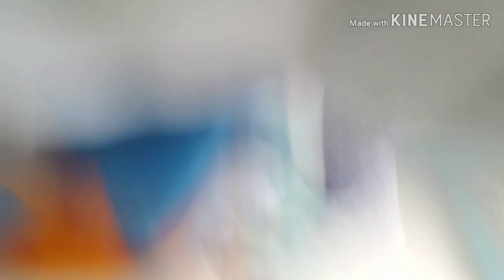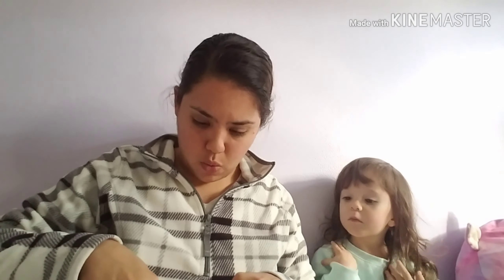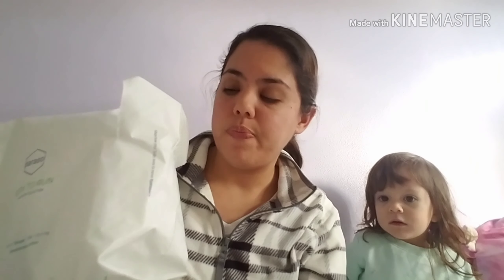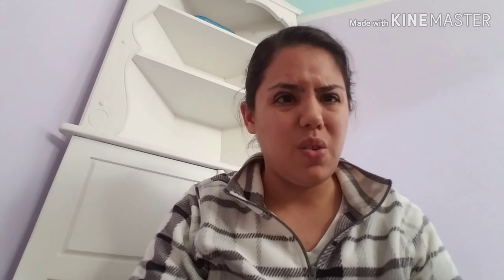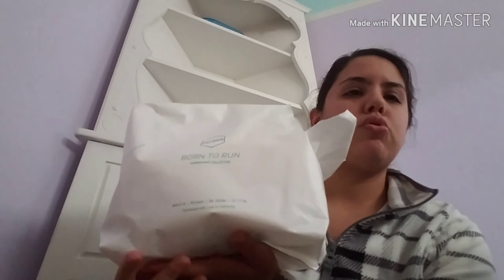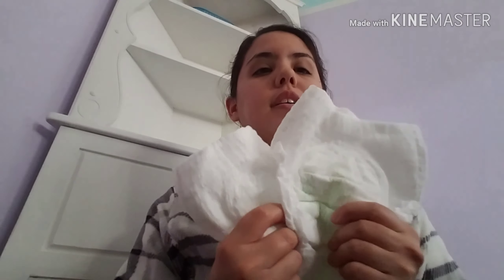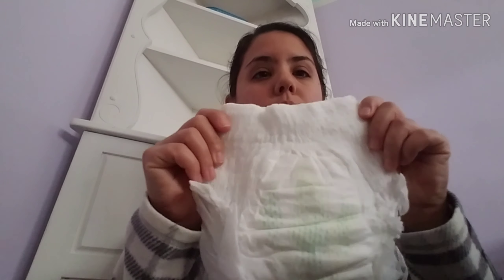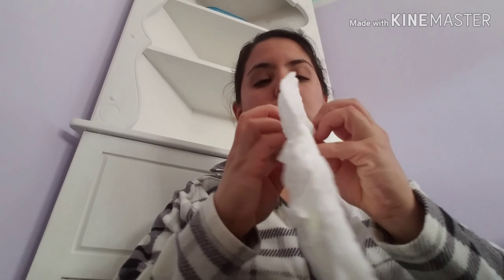Parasol 2019 diaper pant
Just like Parasol